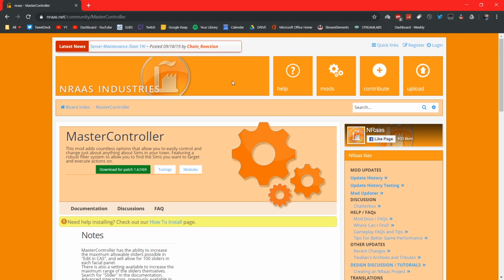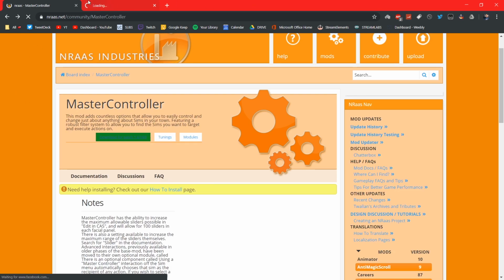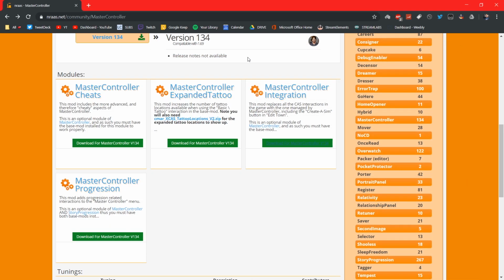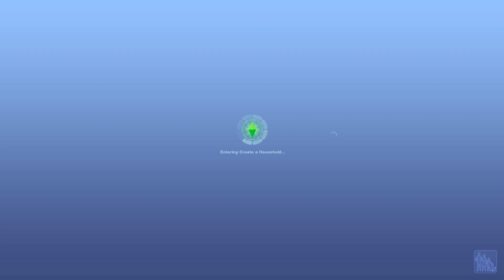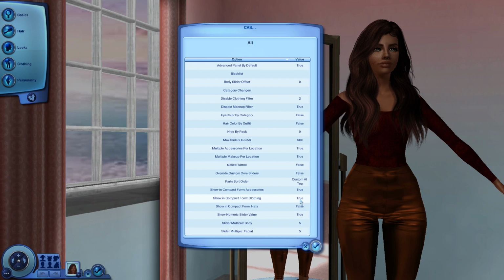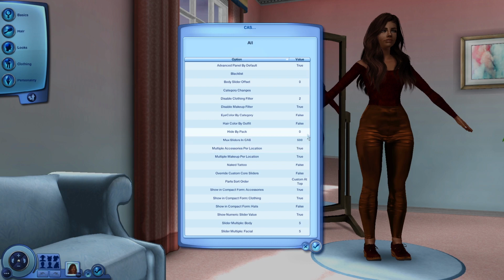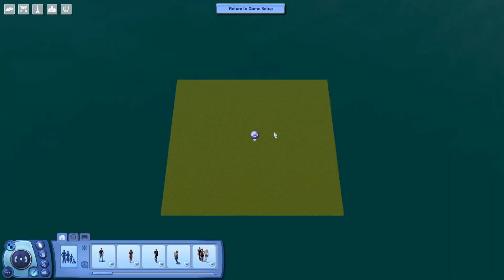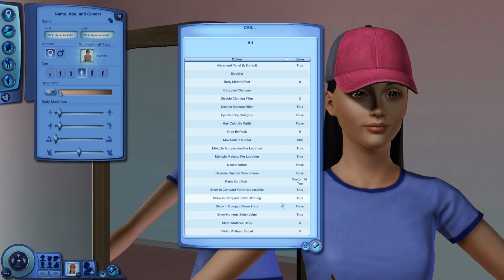The Sims 3: Mod Review | MASTER CONTROLLER (TUTORIAL & MY SETTINGS)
USE CREATOR CODE: LegitLovely in the Fortnite Item Shop!!

USE CODE: LOVELY